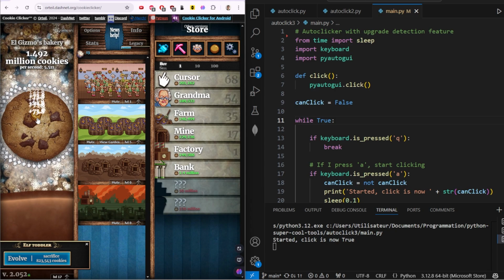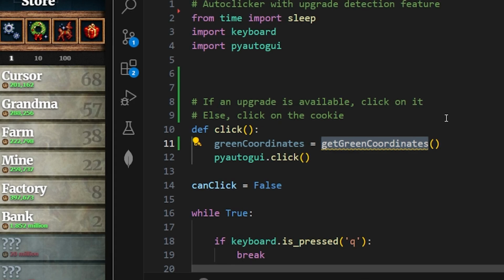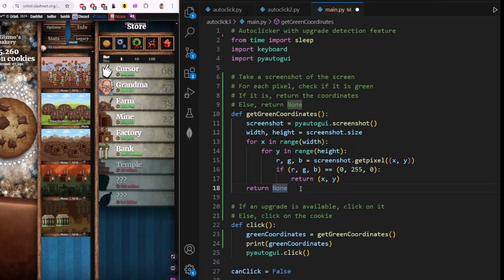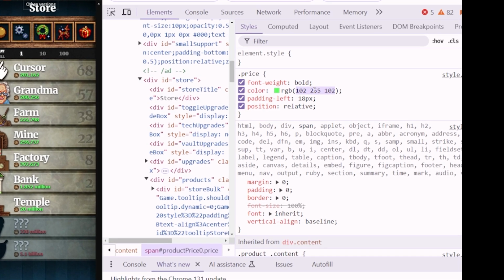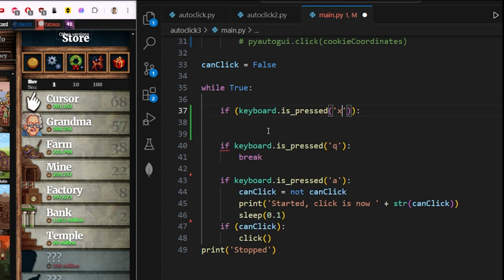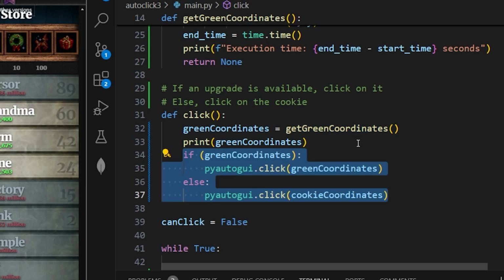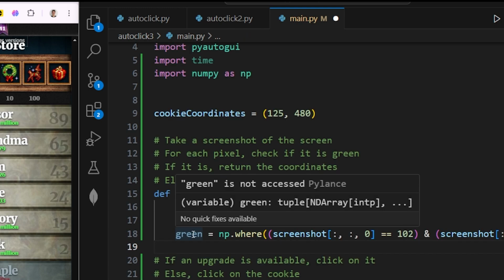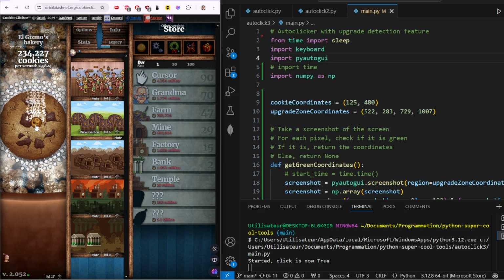Create an auto-detect clicker with Python 3